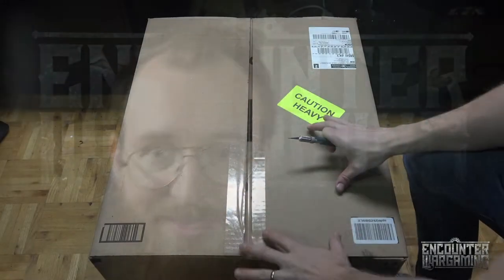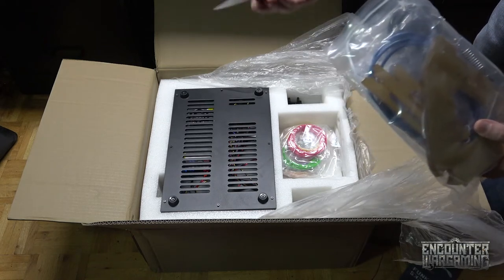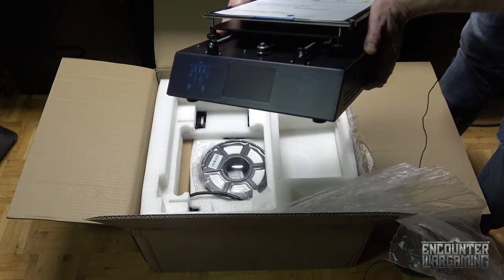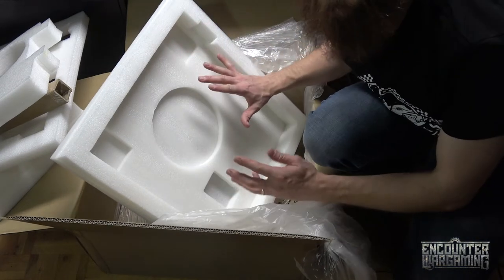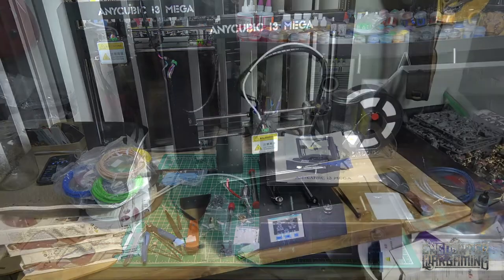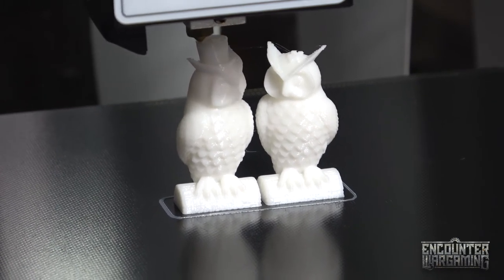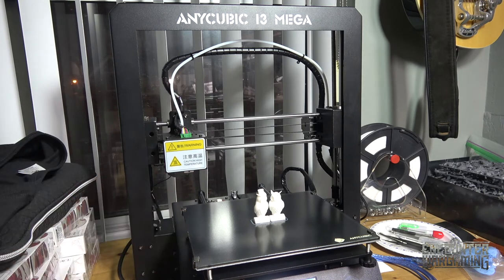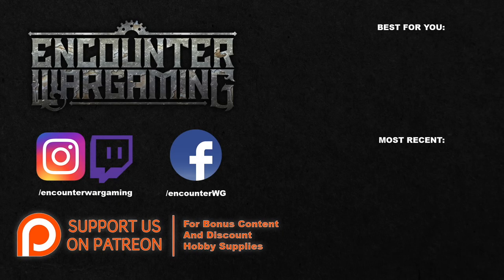A Journey Into 3D Printing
Adam went and pulled the trigger on getting a 3D printer. Today he wants you to join him while he takes the printer right from parcel to practice. Adam has never owned a device like this before and is super excited to get into this game changing aspect of the miniature wargaming hobby. The trip down the 3D rabbit hole has begun. There's no turning back now. Come hang out with Adam while we get into 3D printing.